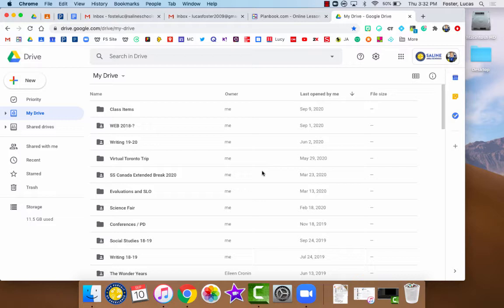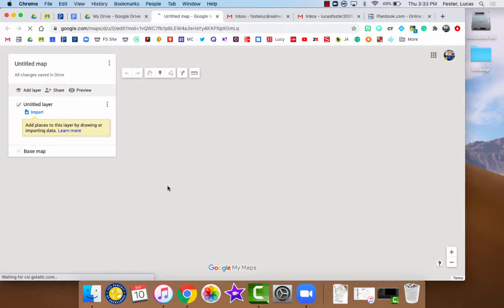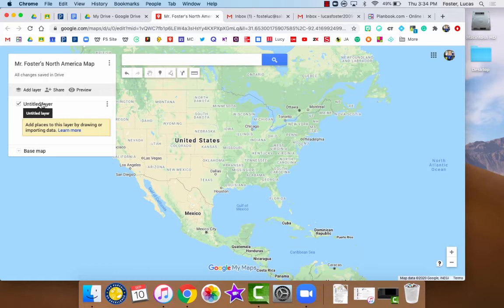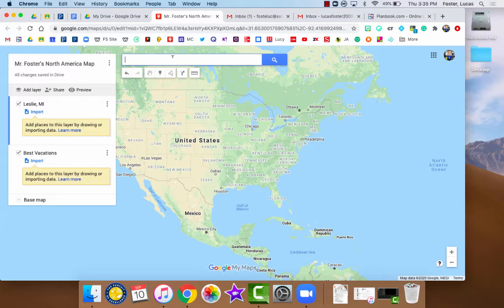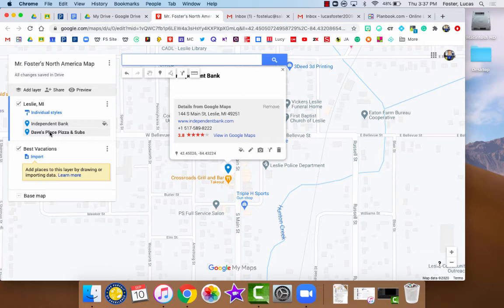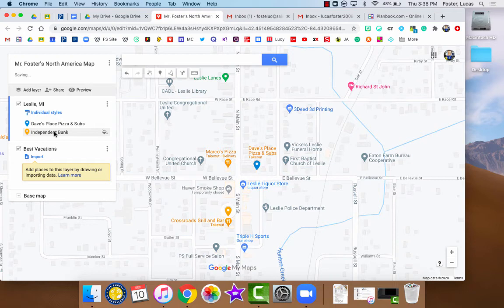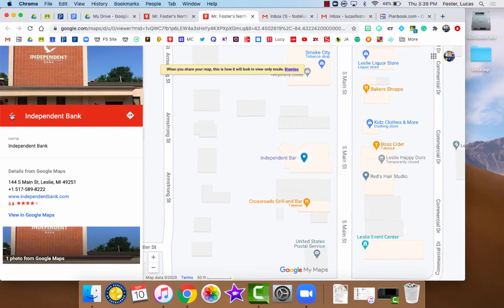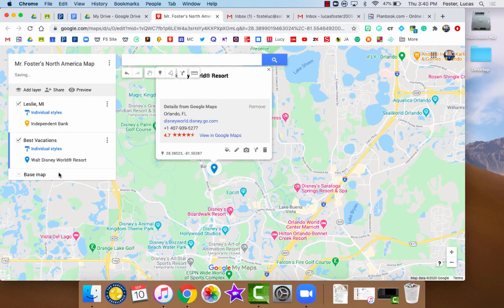Mr. Foster's Google My Maps Tutorial